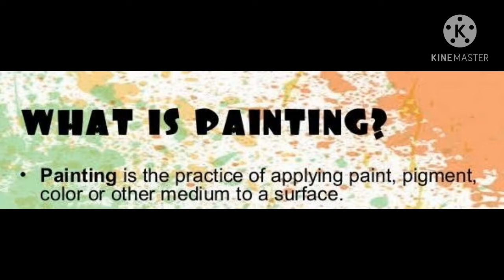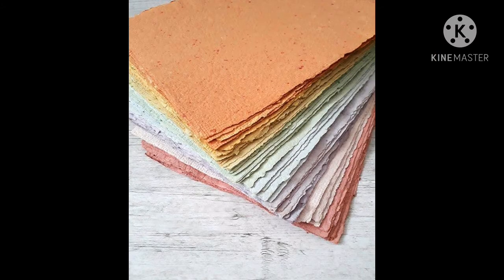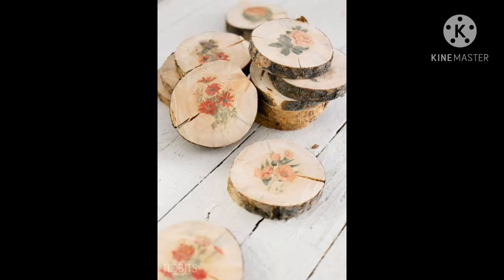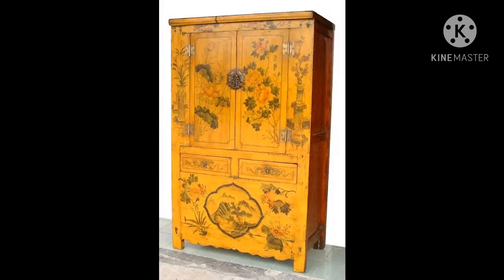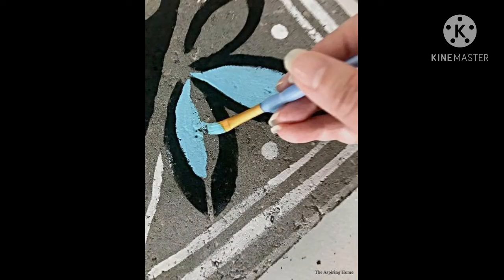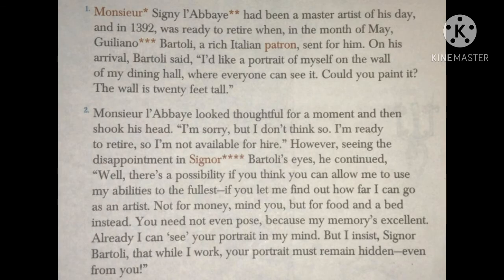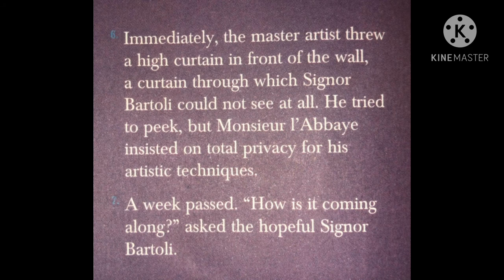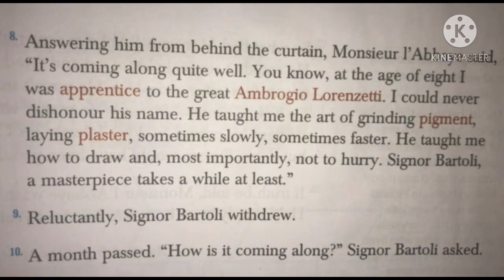The Master artist by Carol Moore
Picture credit for the owner.